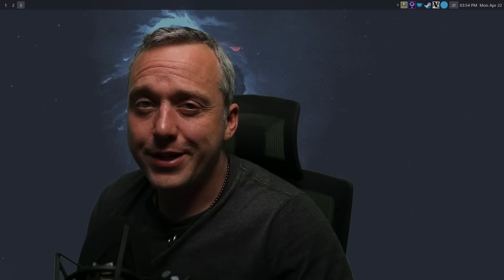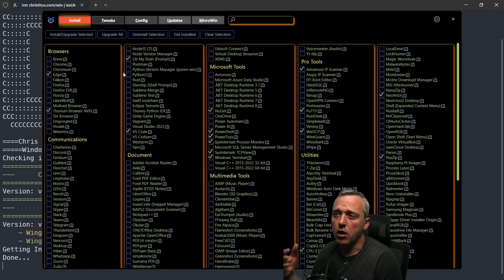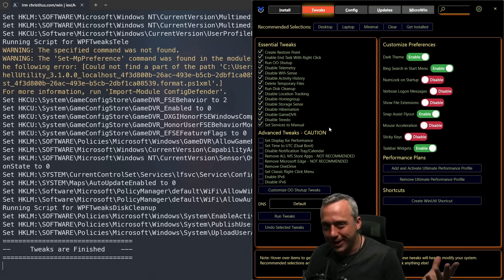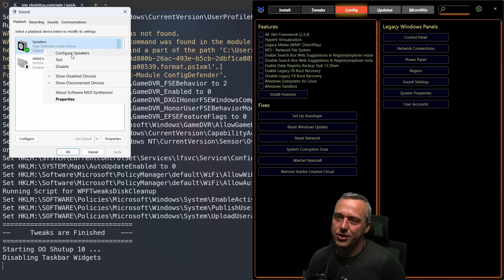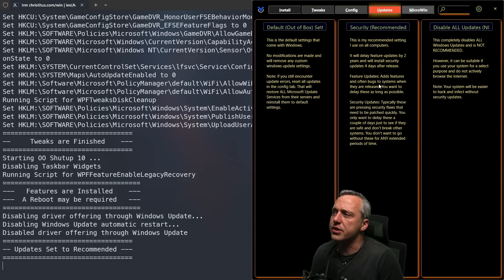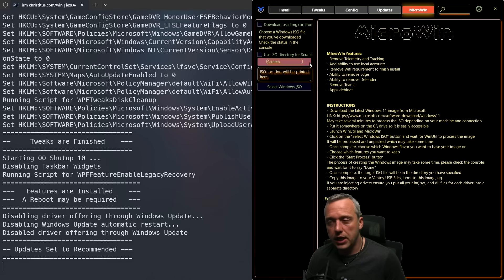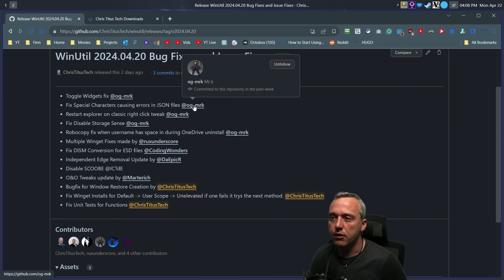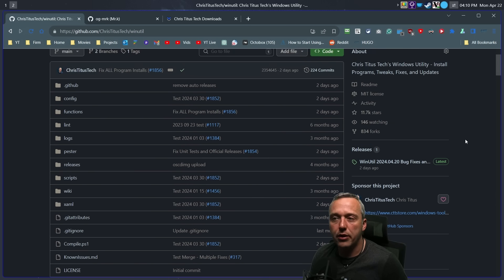Windows Utility Improved for 2024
Big Update, install fixes, Microwin, and MORE!.

Chapters:
00:00 Install
00:45 Program Install Tab
02:39 Tweaks Tab
05:20 Config Tab
07:47 Updates Tab
09:08 MicroWin Tab
10:10 EXE Wrapper
10:50 Developers, Developers, Developers .